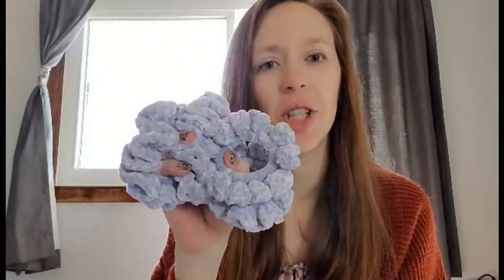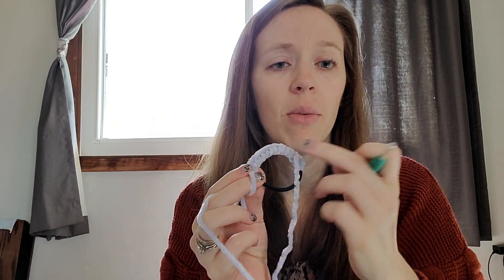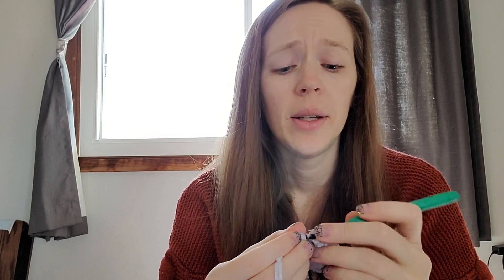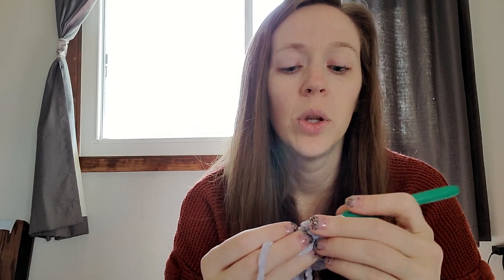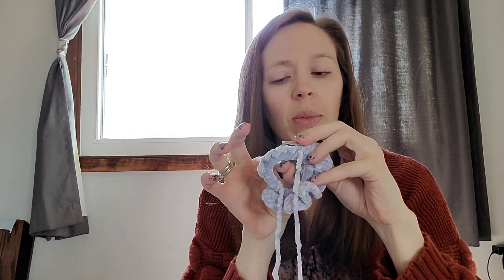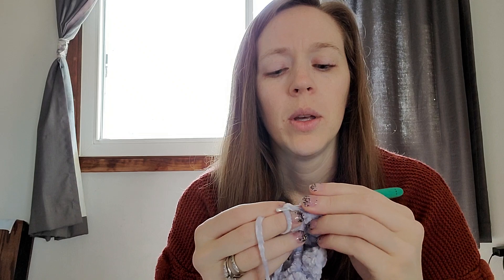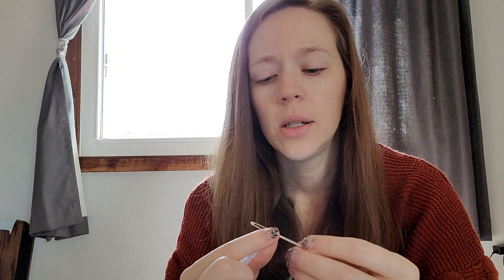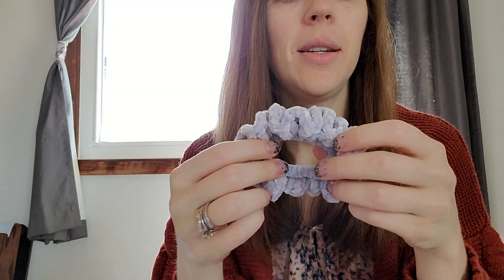Crochet Scrunchie Tutorial- Start To Finish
Hey, I'm Krysta with Crafts Go Bloom and this is my how to crochet a scrunchie tutorial. I hope you grab some yarn and a hook and crochet along with me!